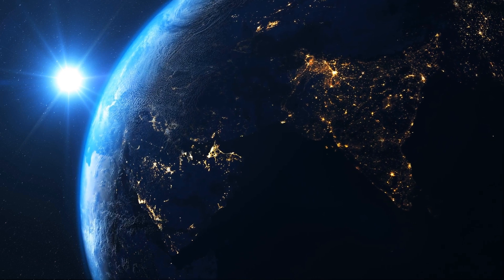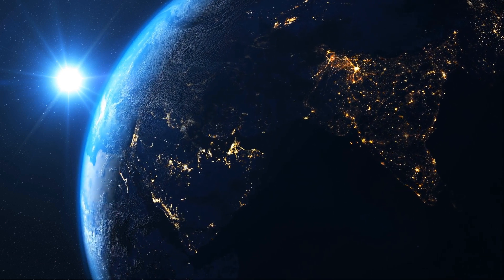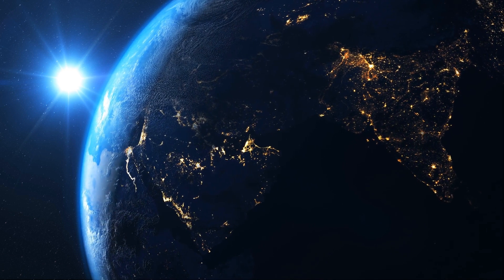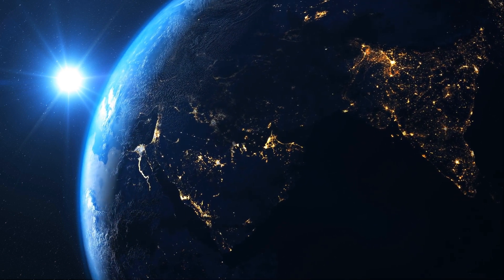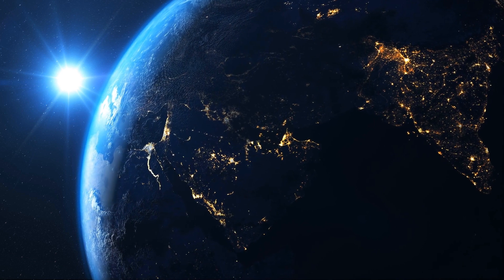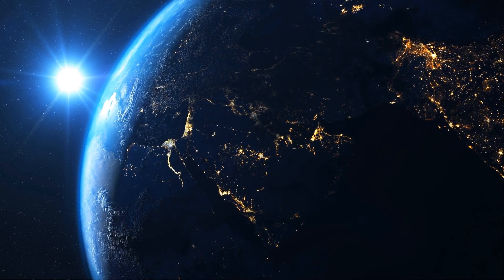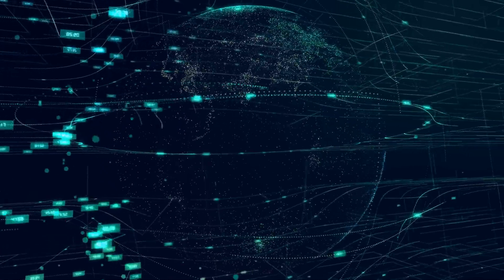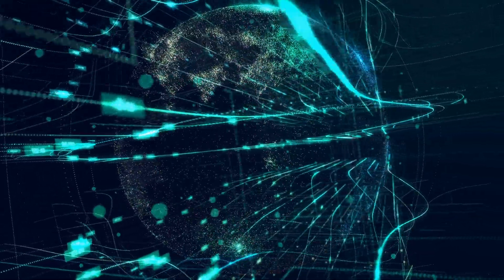Exploring the Universe: A Journey Through the History, Present and Future of Space Exploration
Join us on a journey to explore the fascinating world of space exploration. From the Cold War-era race to the Moon to current missions on Mars and beyond, we'll take a look at the history and future of humanity's quest to understand the universe. Get ready for an exciting ride as we discover the latest advancements in space technology, and the ambitious plans for the next frontier of human exploration. Don't miss out!